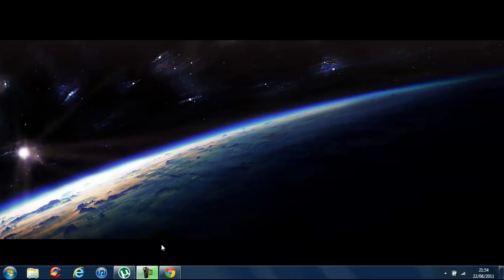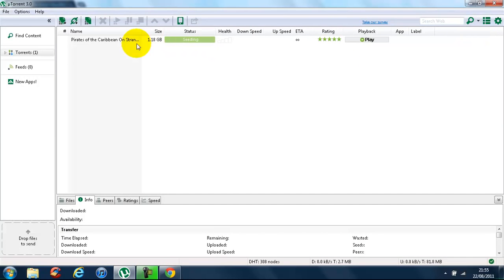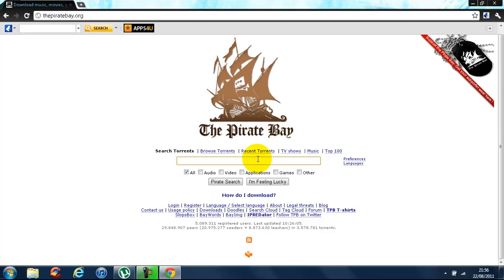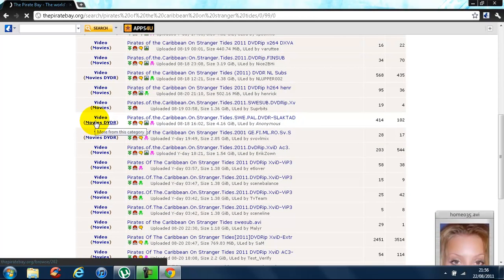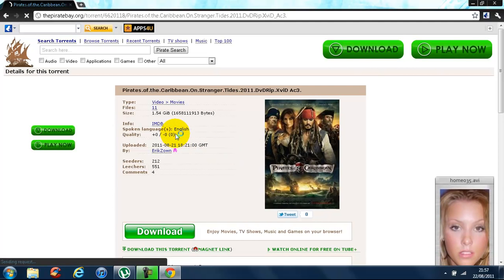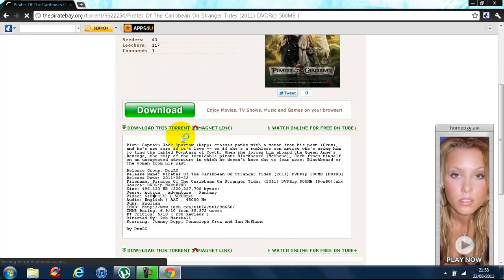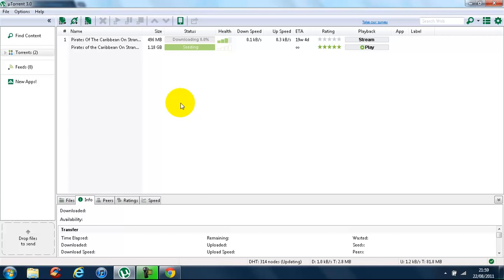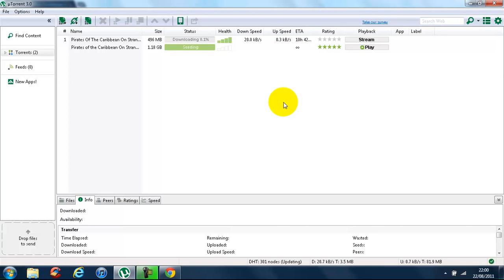How to download free movies onto your computer & Laptop